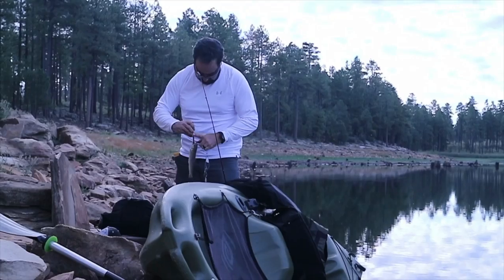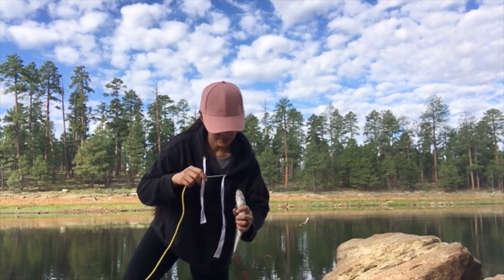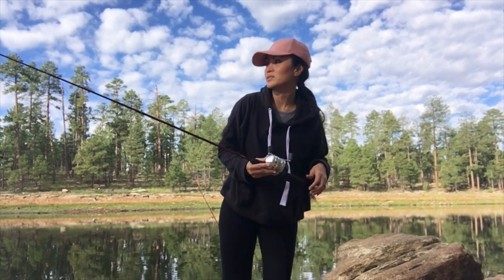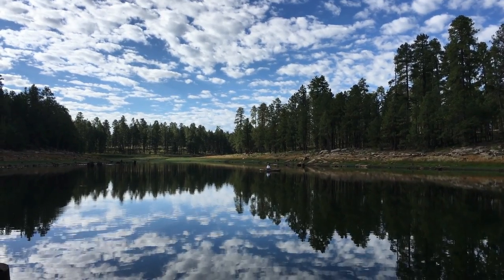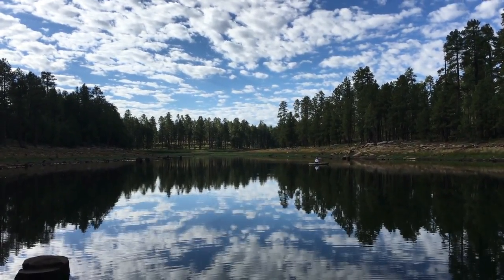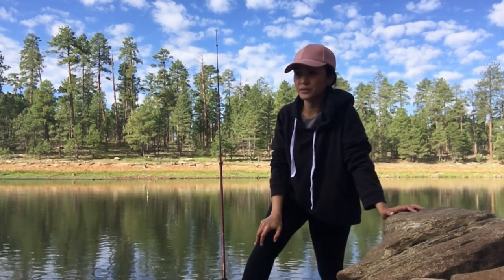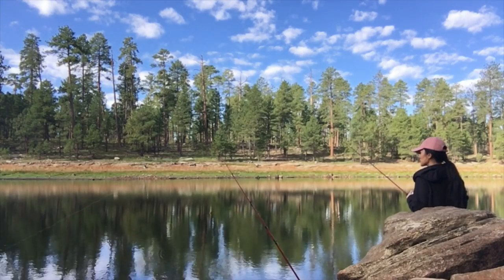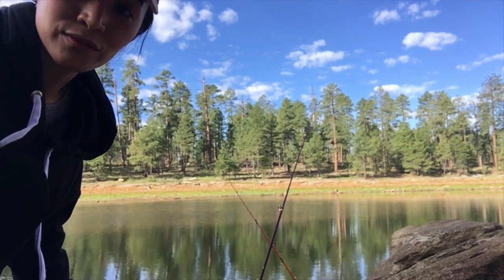LIFE VLOG: FISHING RAINBOW TROUT AT WILLOW SPRINGS LAKE IN PAYSON ARIZONA | ARREM